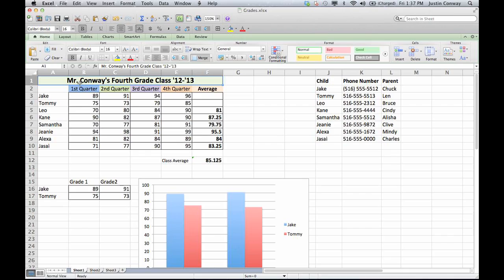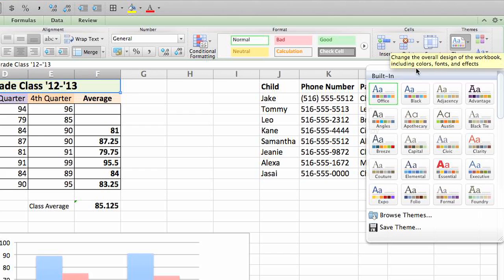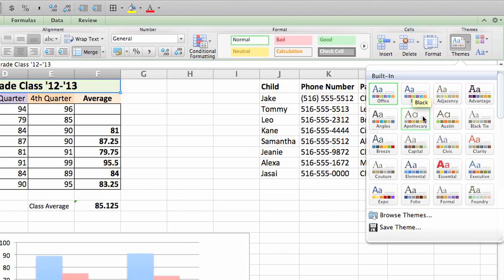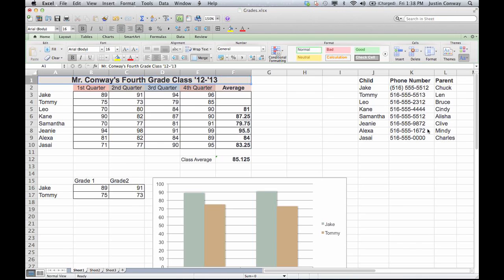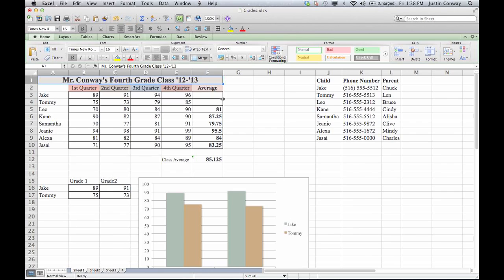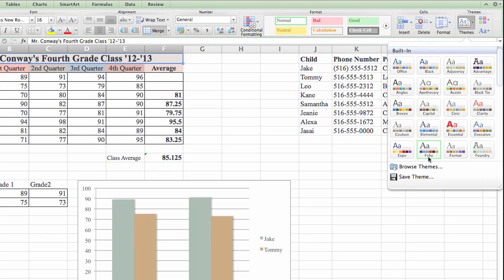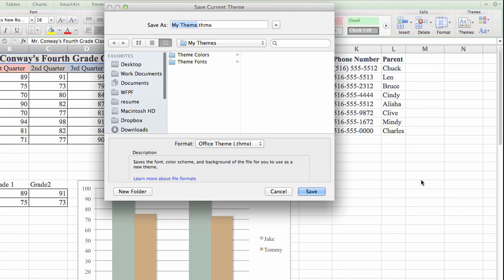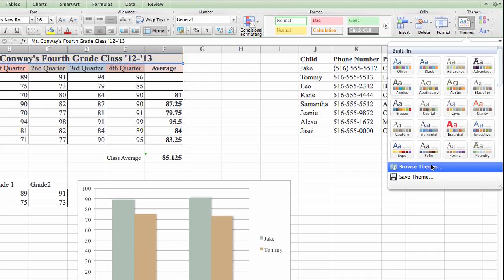How Find the Current Theme in Excel : Using Microsoft Excel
Finding the current theme in Excel is something that you can easily do right from the ribbon toolbar. Find the current theme in Excel with help from an expert with more than a decade of experience working with Microsoft Office and Adobe Creative Suite in a professional capacity in this free video clip.

Series Description: Microsoft Excel is one of the most widely used spreadsheet creation programs in existence. Learn about various tips and tricks for Microsoft Excel that will definitely make your life easier with help from an expert with more than a decade of experience working with Microsoft Office and Adobe Creative Suite in a professional capacity in this free video series.